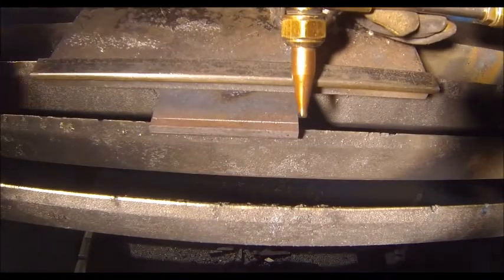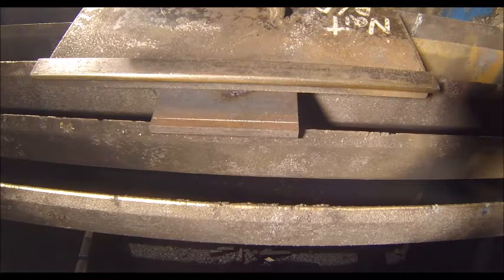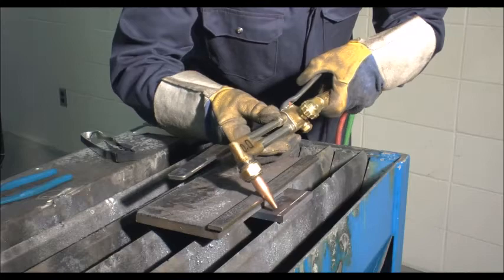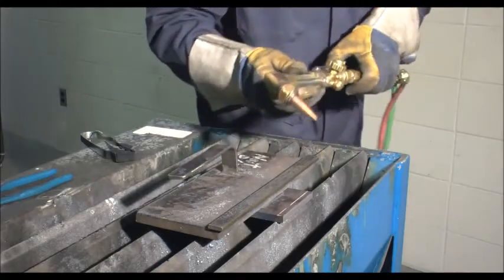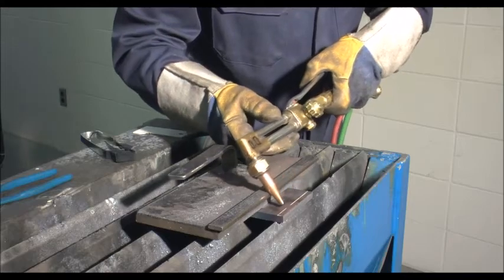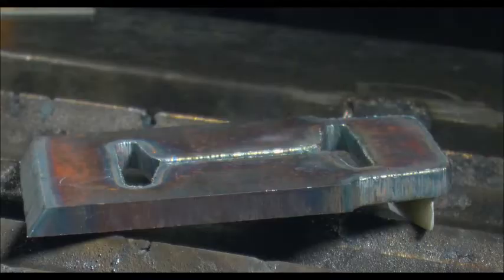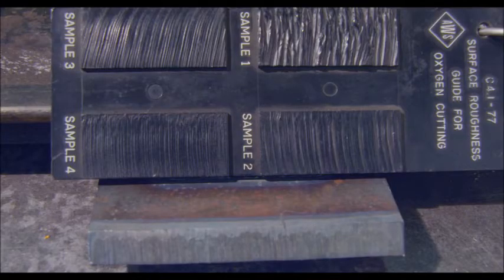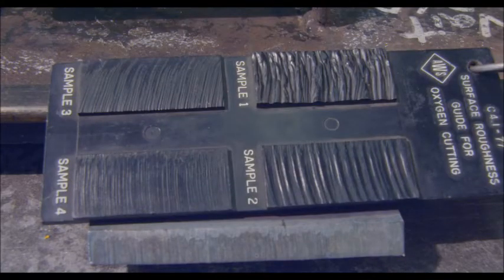oxy fuel bevel Cut